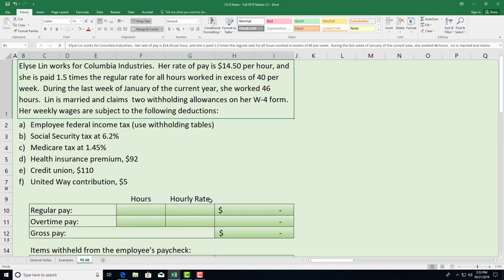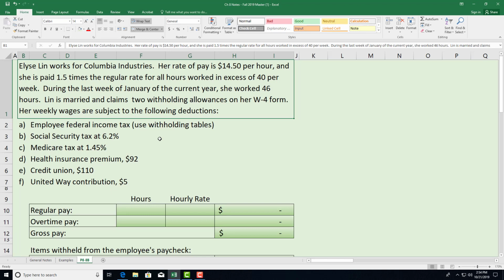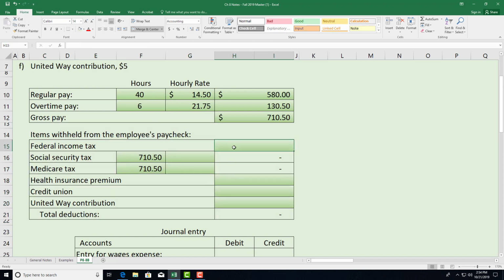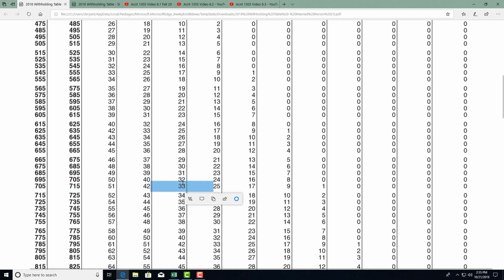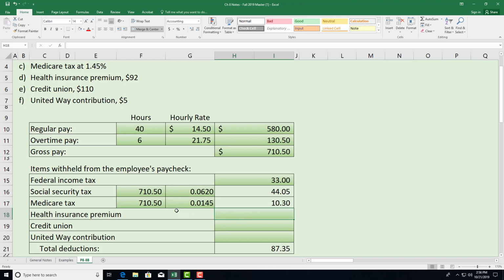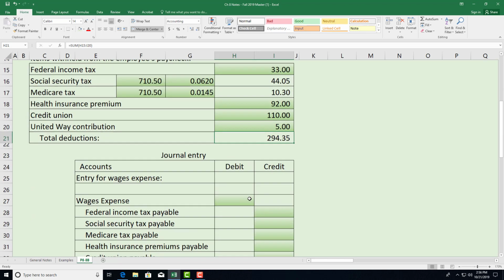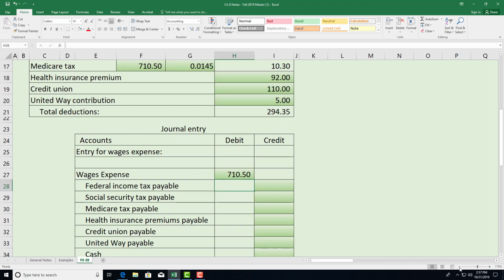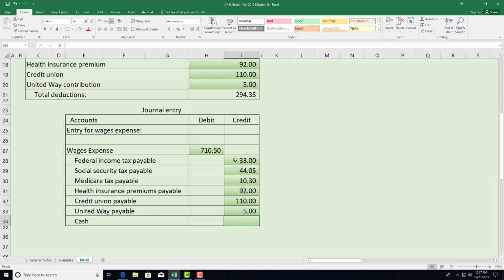Acnt Video 8.4